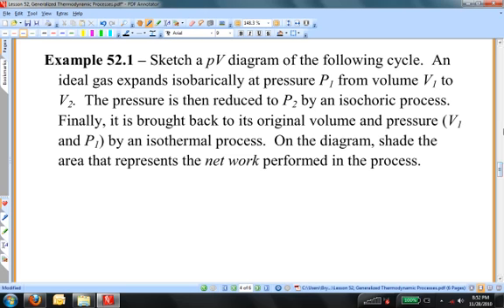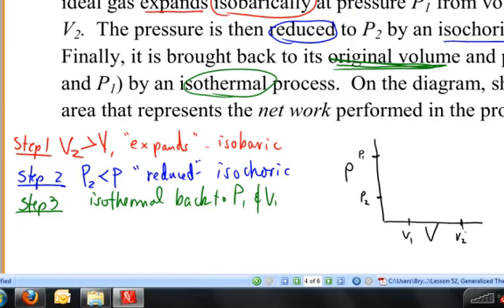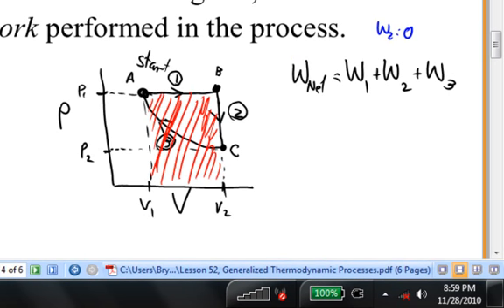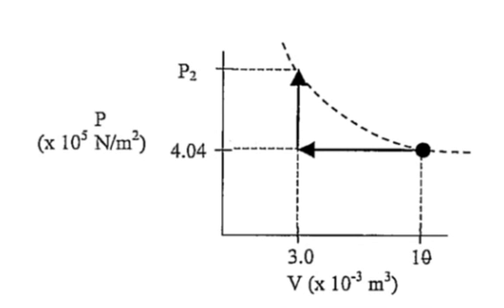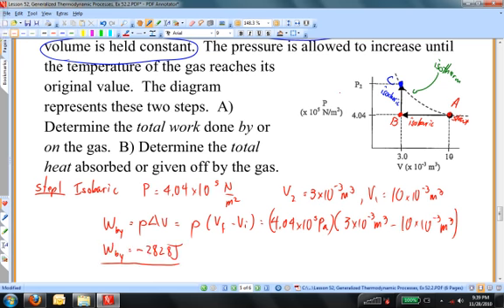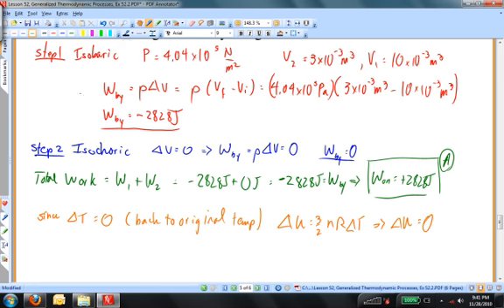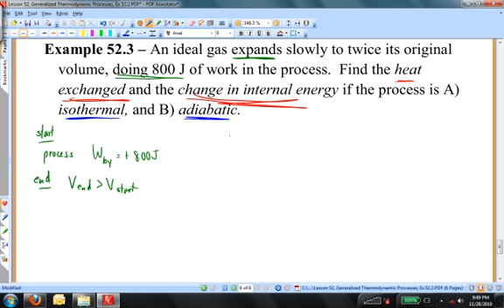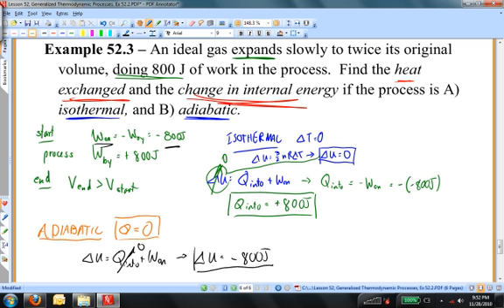Lesson 52, Generalized Thermodynamic Processes, Part 2.mp4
Lesson 52, Generalized Thermodynamic Processes, introduces the pressure-volume diagram (pV diagram) to visualize and compute the work done by a heat engine in a cyclical process.  The internal combustion engine, which undergoes the Otto Cycle, is presented along with its processes illustrated schematically and on a pressure-volume diagram.  Some numerical examples are worked.